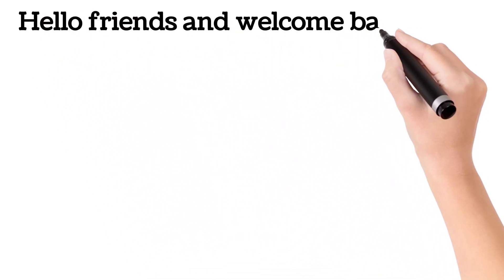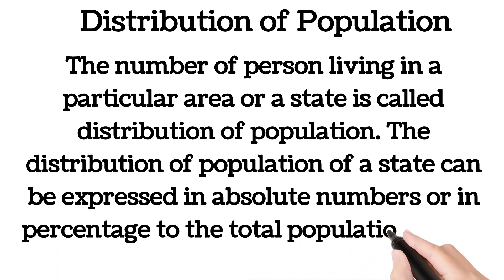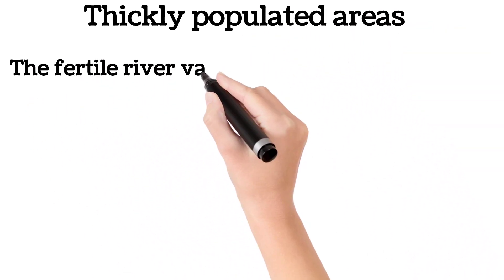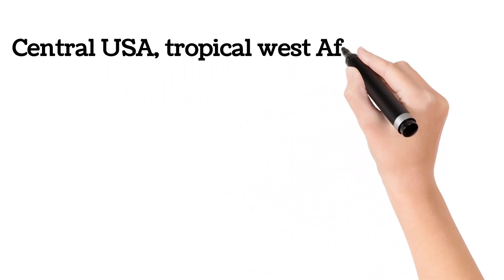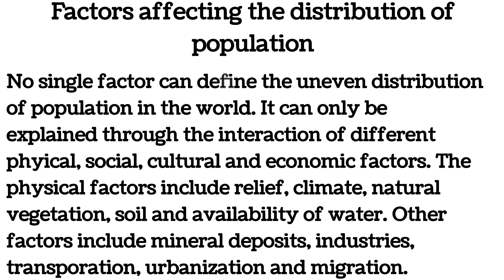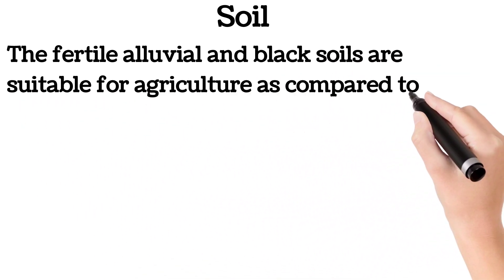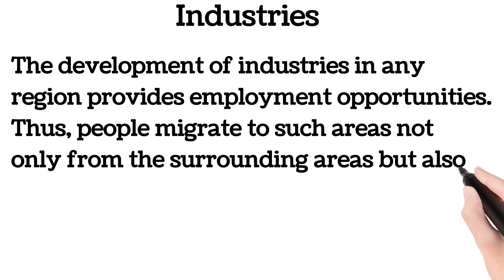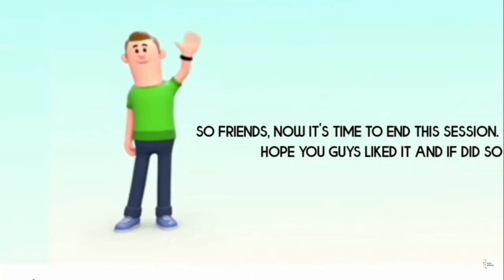Population Dynamics explained | ICSE | CLASS 8 | Step Ahead With Ishan | Happy New Year!!!!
HELLO GUYS,
I'M BACK WITH MY ANOTHER VIDEO WHICH IS REGARDING TO POPULATION DYNAMICS FROM SUBJECT GEOGRAPHY.

IN THIS VIDEO I HAVE TRIED TO EXPLAIN EVERYTHING REGARDING THE TOPIC.

HOPE THIS VIDEO WILL HELP YOU IN EVERY POSSIBLE WAY.

IF YOU LIKED MY EFFORTS AND ANIMATION PLEASE DO LIKE AND SHARE THE VIDEO AND DON'T FORGET TO SUBSCRIBE MY CHANNEL AND PRESS THE BELL ICON TO GET ALL THE LATEST UPDATES REGARDING NEW VIDEOS ON THIS CHANNEL